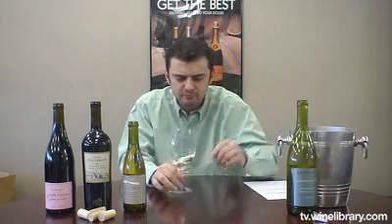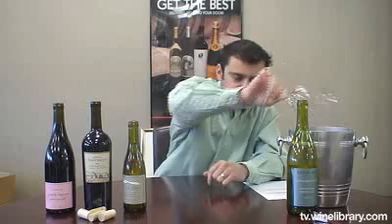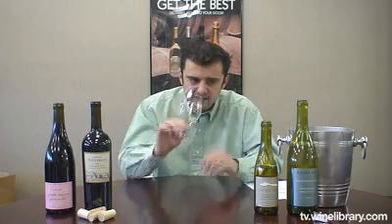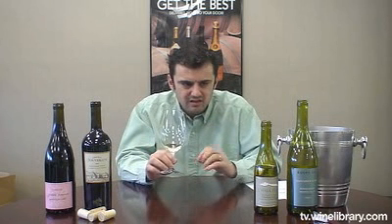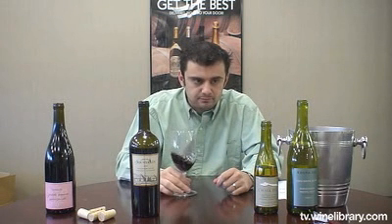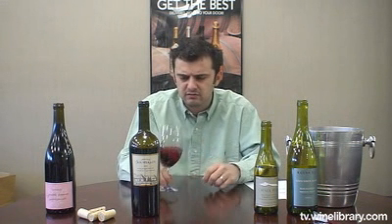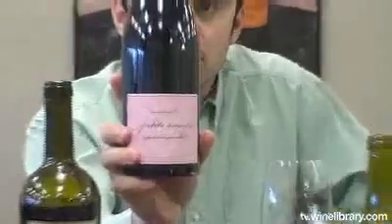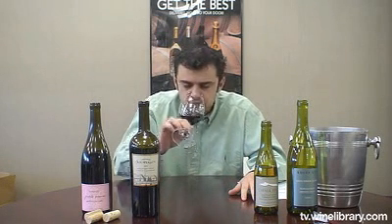Mixed bag of wine, two birds 1 stone: Episode #80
Well here we are at Episode 80 already, unreal! Today Gary does a mixed bag of 4 wines that he had to taste anyway! Watch as Gary tastes these 4 wines and please add your thoughts and question and answer the question of the day. Gary tastes a Sauvignon Blanc from New Zealand, a Chardonnay from California and a Cabernet and Syrah from the left coast as well!